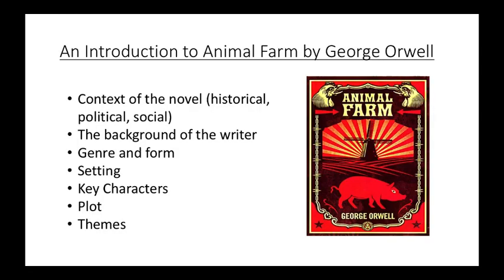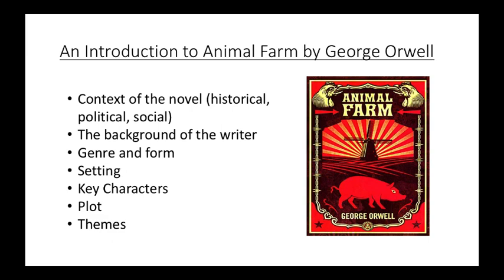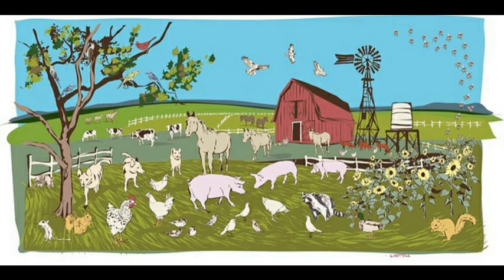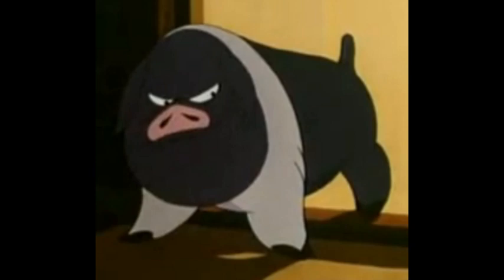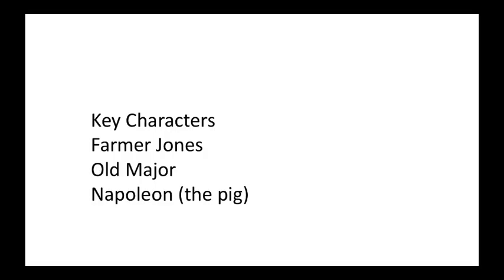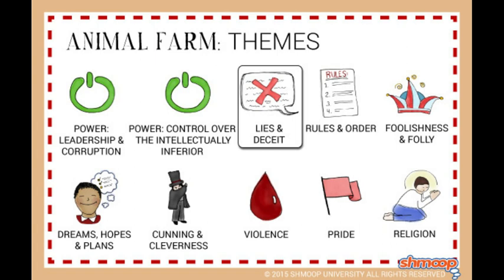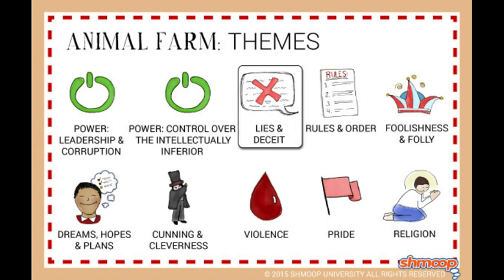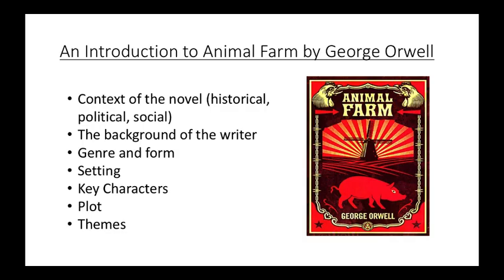Animal Farm: Context (Part Five)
This is the final part (5/5) of the series of video tutorials introducing students to Animal Farm by George Orwell.